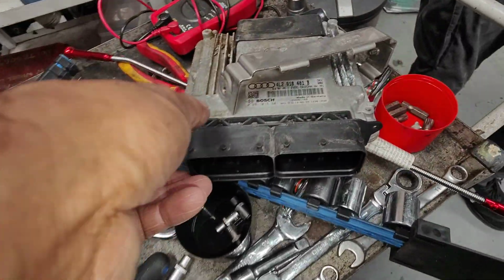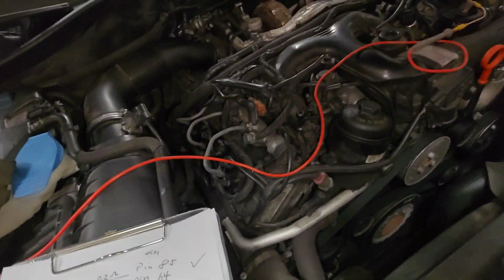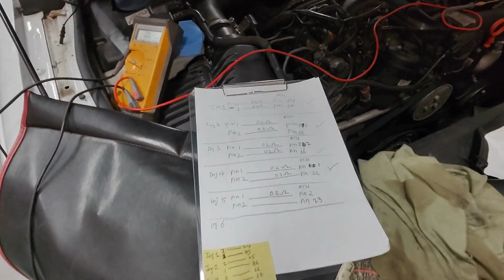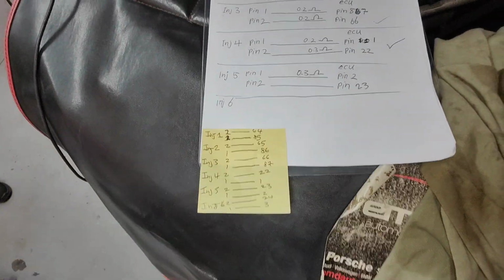Audi Q7 M.Pi - Checking resistance of all 6 injectors wiring to Engine ecu